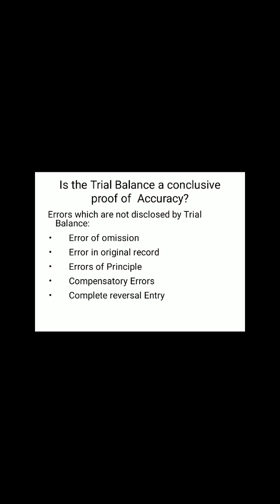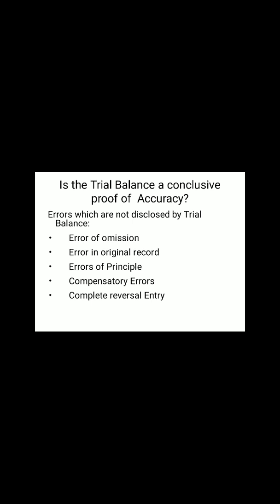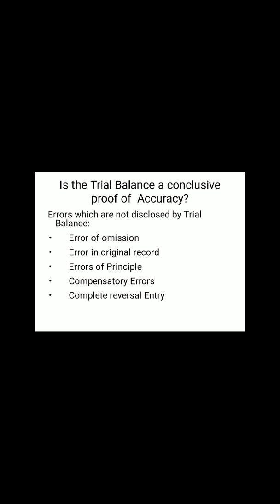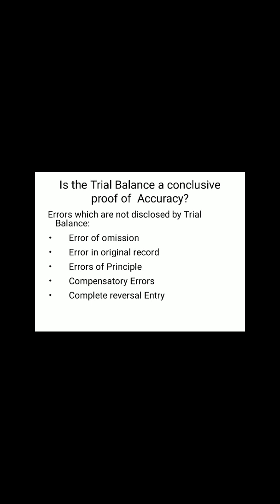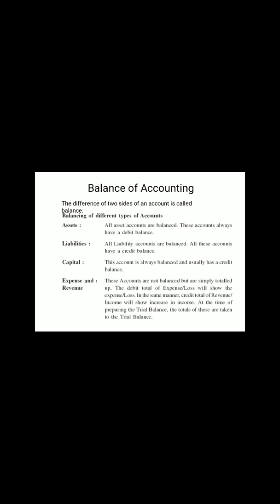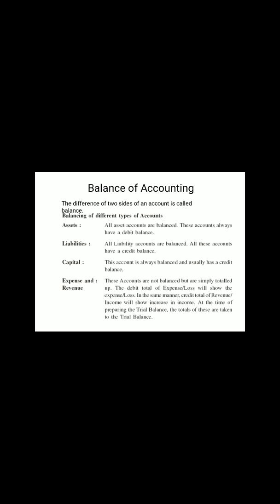ACCOUNTANCY CLASS -11 CHAPTER-14 PART 2